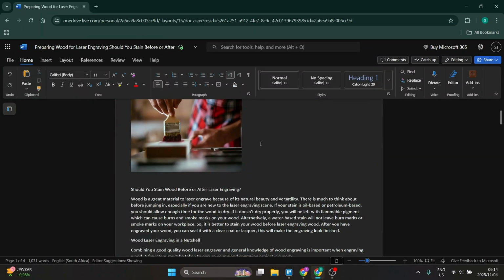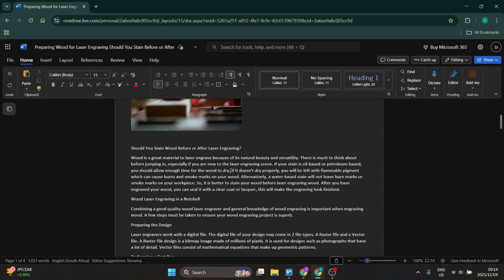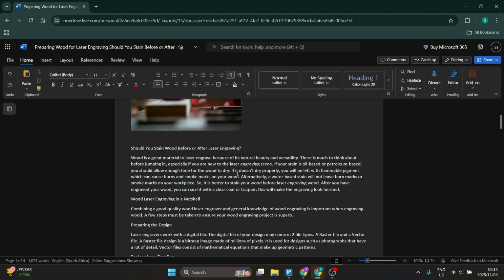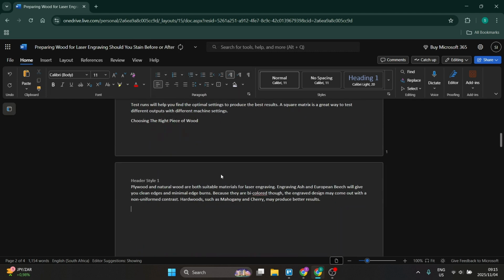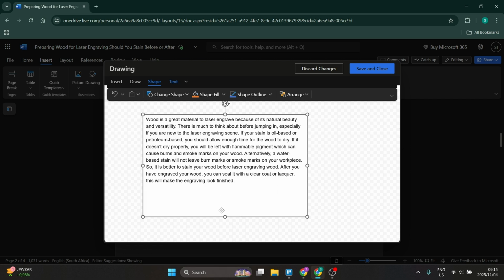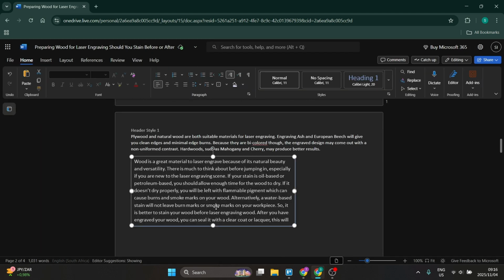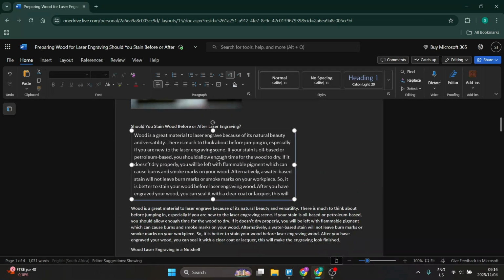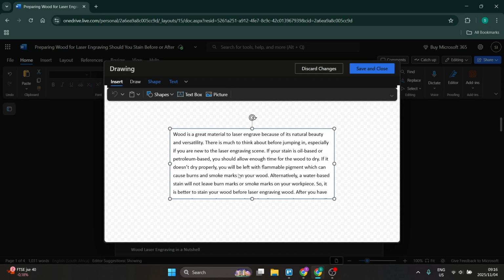How to Move Text from One Page to Another in Word | Microsoft Word Tutorial 2026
In this video, "How to Move Text from One Page to Another in Word | Microsoft Word Tutorial," I’ll show you the best ways to transfer text between pages in Microsoft Word. Whether you’re reorganizing a report or rearranging content, these methods will help you move text efficiently and keep your document well-structured.

What you’ll learn in this video:
✅ How to select and cut text for moving to another page
✅ Using copy-paste and drag-and-drop techniques for page-to-page transfers
✅ Tips for maintaining formatting and layout consistency
✅ Troubleshooting common issues when moving text across pages

📝 Students and professionals editing long documents
📄 Writers and editors organizing reports or manuscripts
💻 Anyone needing to rearrange content in Word quickly